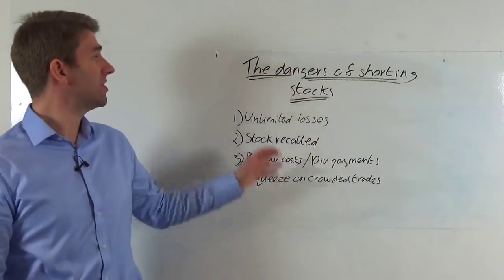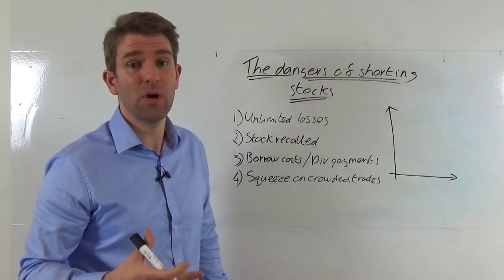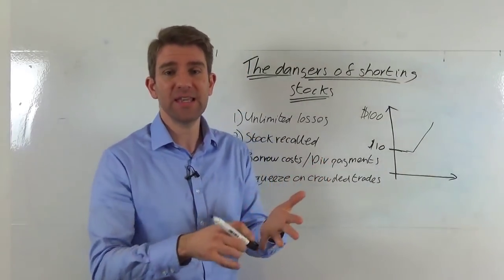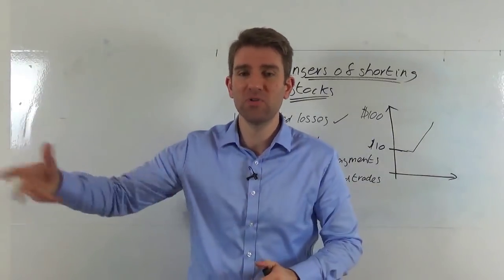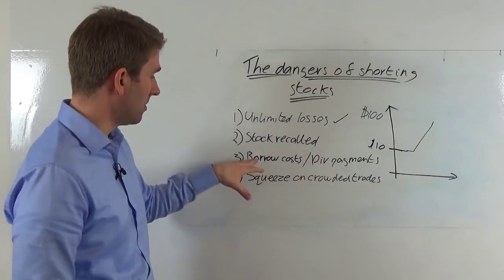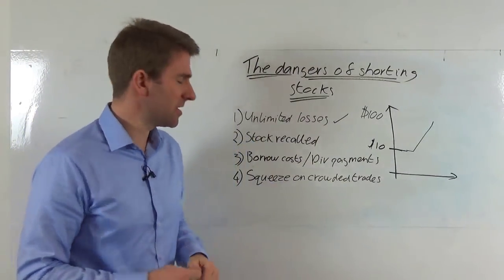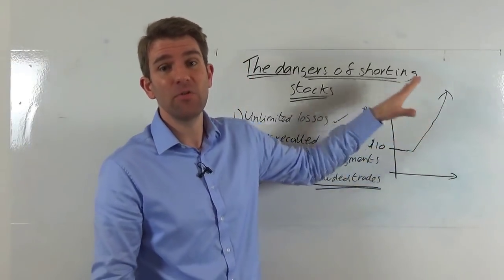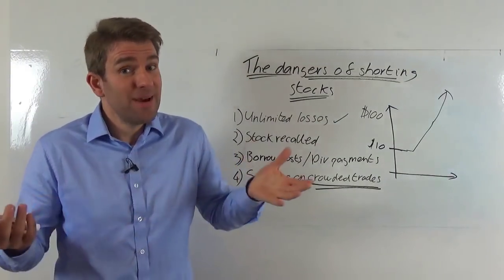Why is Short Selling Stocks Dangerous?⚠️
The Dangers of Short Selling Stocks. How risky is a short sale?  And why is short selling dangerous?

Shorting stocks can be dangerous; in fact shorting anything can be dangerous but let's focus on individual stocks for now.  This would apply if you were shorting a stock with a traditional broker or via a CFD or spreadbet.

1) Unlimited Losses - with shorting your losses can be unlimited as a stock could continue going up for an extended time. You always have to look at the worst case scenario like buyouts or bids.
2) Stock recalled - when you're short selling you're borrowing stock from someone who owns the stock (perhaps a long term holder like a fund management company) and then selling it into the market.  But the institution fund can recall the stock at any time.
3) Borrowing costs / dividend payment - you have to pay an annual fee for borrowing stock.  Also, dividends have to be paid out from your pocket.
4) Squeeze on crowded trades - this is the biggest one.

Of course short selling stocks can be a very lucrative trading strategy but there are some hidden risks (referenced above) you need to be aware about.

Related Videos (do a search on this channel for more videos about shorting/short selling)
Related Videos on Short Selling and Going Short

Related Videos (Lucian Miers and Simon Cawkwell)

If you're into short selling those interviews will likely be interesting for you: